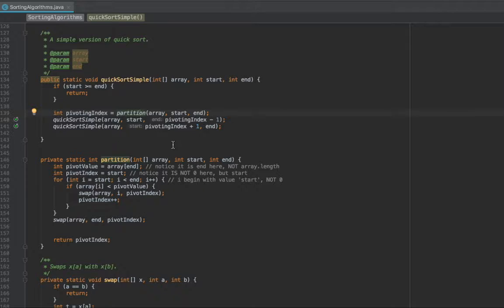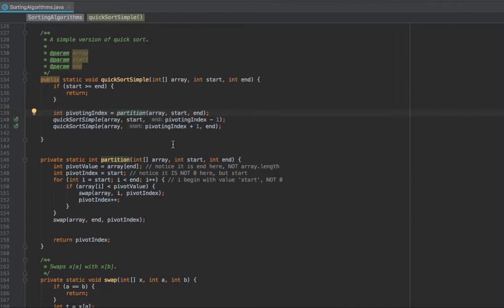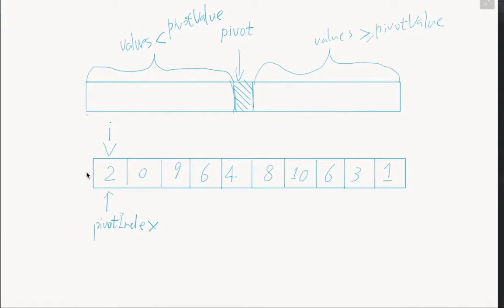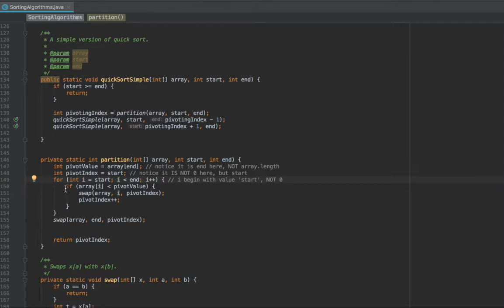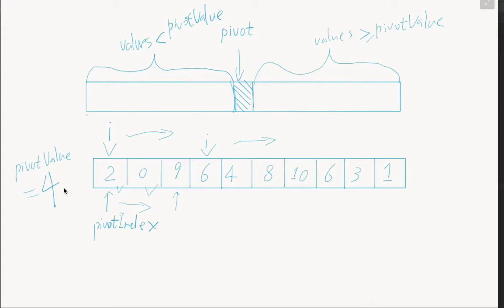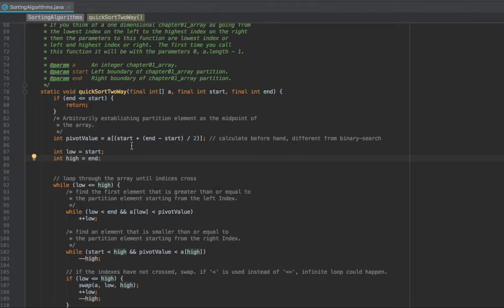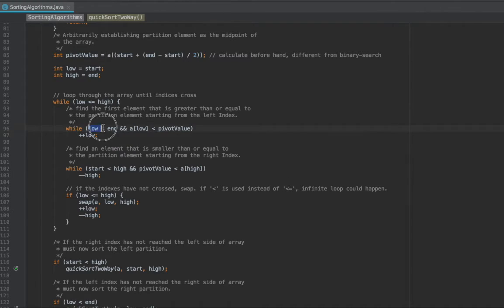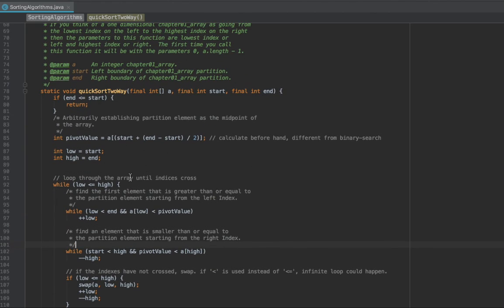quick sort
This video is about quicksort